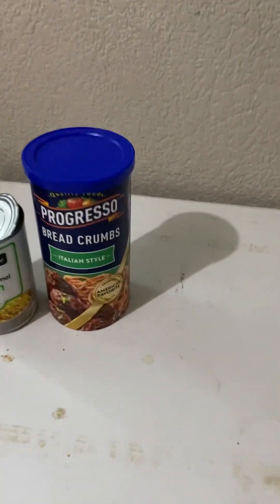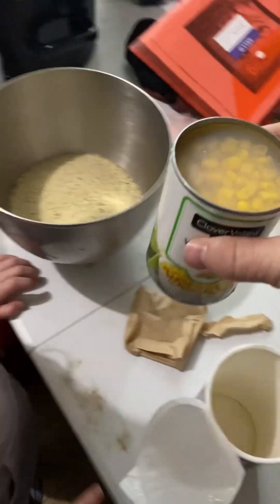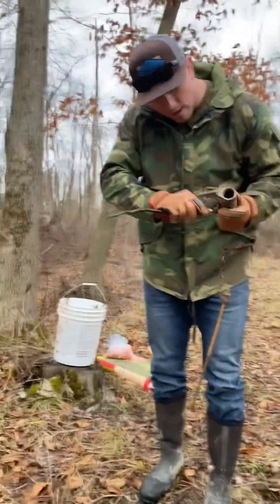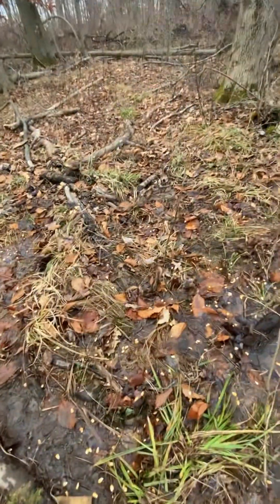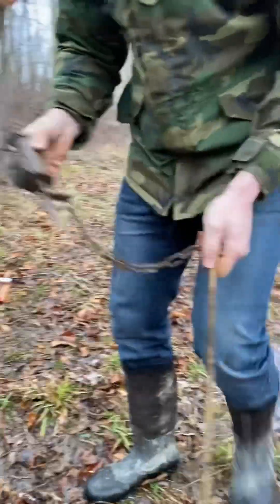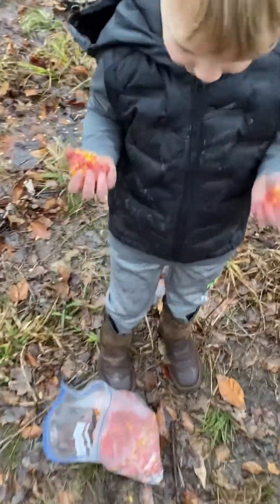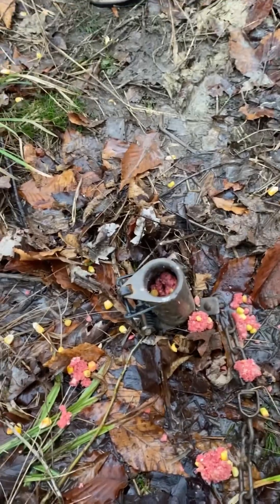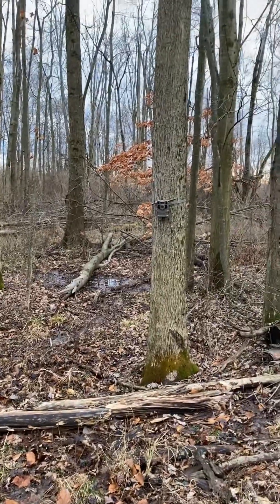Trapping raccoons with my kids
Teaching my kids how to trap , and making a simple bait just to make it more fun for them